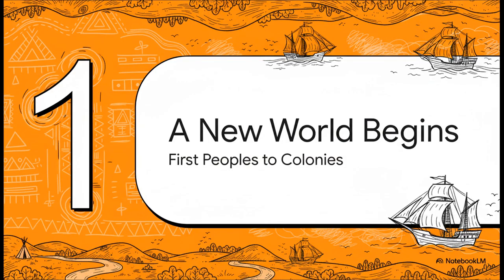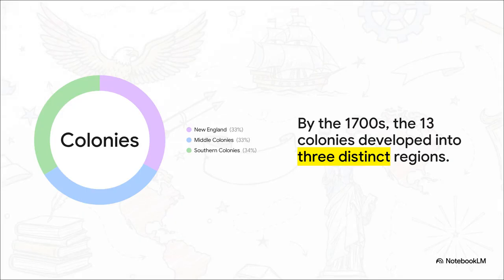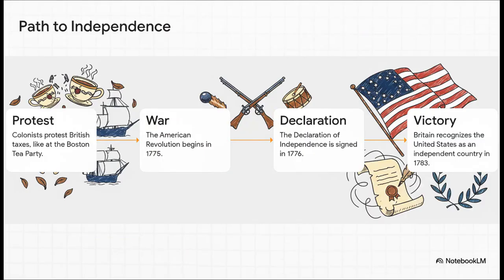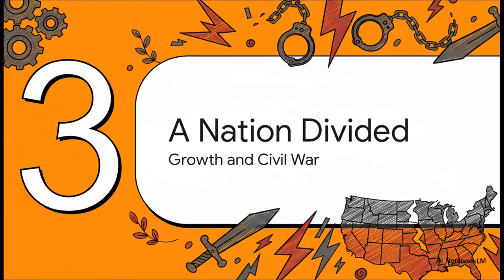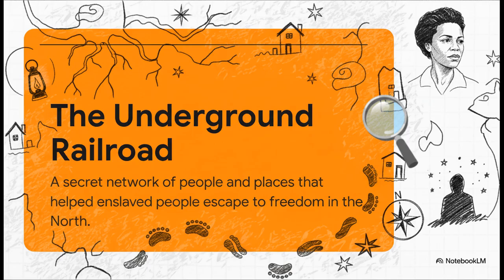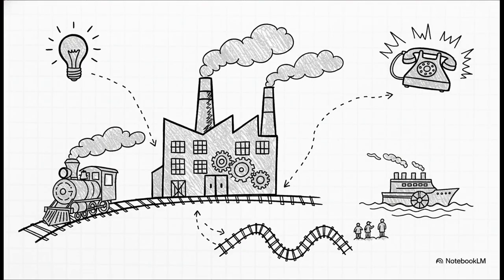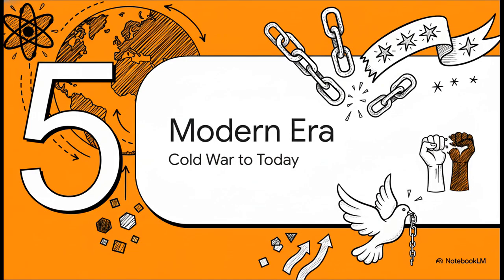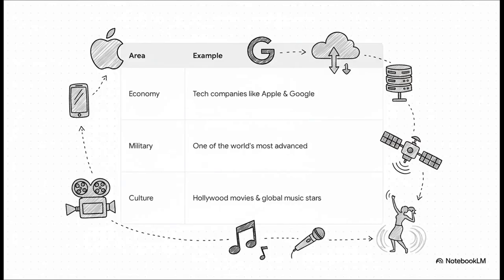How America Became a Superpower — The Full Story. B1-B2. Learn English.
In this video, I explain the complete history of the United States in a clear, dynamic, and easy-to-follow way. In just 15 minutes, we explore how the country evolved from a group of colonies into one of the most influential nations on Earth.

We cover the main milestones:
• Native peoples and early settlements
• the road to independence
• the American Revolution
• westward expansion and the 19th century
• the Civil War and the end of slavery
• industrial growth
• the World Wars
• the Civil Rights Movement
• and the development of modern America

A perfect summary for students, history lovers, and anyone who wants to learn quickly with a clean and engaging explanation.

• 📘 Libro Listenings inglés (Amazon)

• 📘 Libro SLP 3.3.3.3 (Amazon)

• 📘 Libro SLP 2.2.2.2 (Amazon)

• 📗 Libro SLP 2.2.2.2 Francés (Amazon)

En este vídeo te cuento la historia de los Estados Unidos de una forma clara, dinámica y fácil de entender. En solo 15 minutos repasamos cómo pasó de ser un conjunto de colonias a convertirse en una de las naciones más influyentes del mundo.

Exploramos los momentos clave:
• los pueblos nativos y las primeras colonizaciones
• el camino hacia la independencia
• la Revolución Americana
• la expansión del país y el siglo XIX
• la Guerra Civil y la abolición de la esclavitud
• el auge industrial
• las guerras mundiales
• el movimiento por los derechos civiles
• y la evolución hasta la América moderna

Un resumen perfecto para estudiantes, curiosos de la historia y cualquiera que quiera aprender rápido pero bien explicado.

SLP
English Podcast
Morning Habits
Motivation
Guardia Civil
SLP Inglés
Listening
Aprender Inglés
Inglés B2
English for Work
English Listening
Slow English
Inglés Fácil
SLP 2.2.2.2
Vocabulary
Positive Routine
SLP Book
history of the United States
United States history explained
American history documentary
US history for beginners
Revolutionary War
American Revolution
Civil War explained
modern America history
US timeline
how America became a superpower
colonial America
founding fathers
George Washington
Abraham Lincoln
US expansion
world wars history
civil rights movement
American culture explained
learn English with history
educational documentary